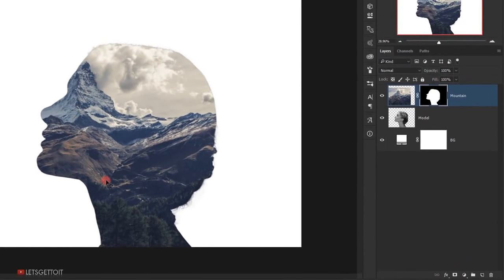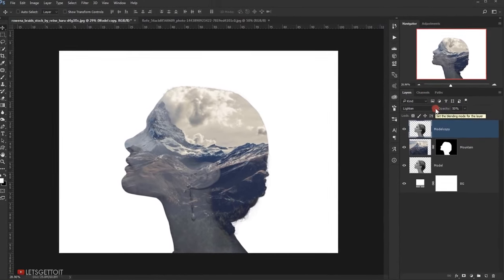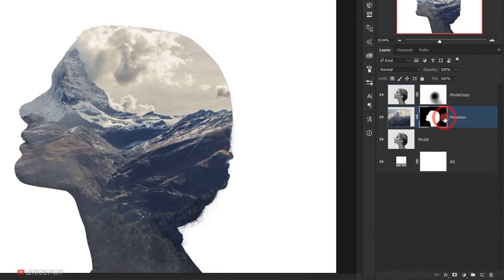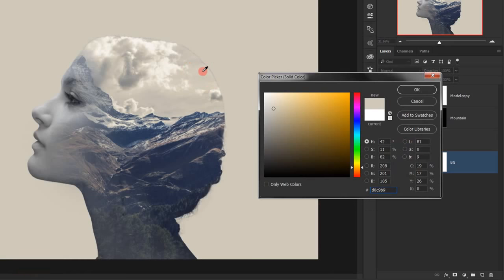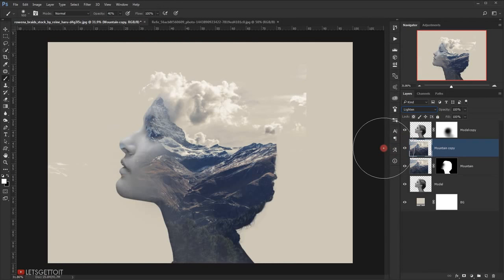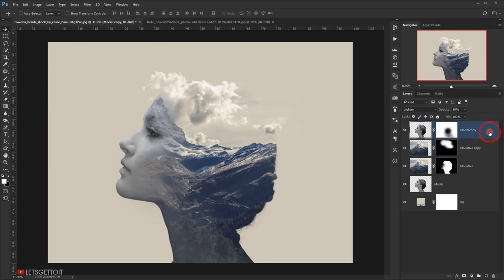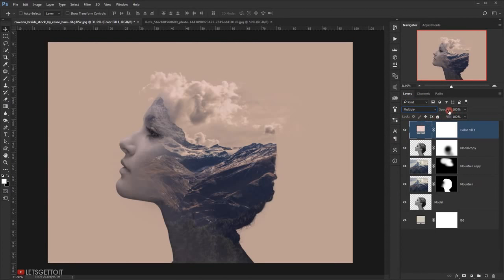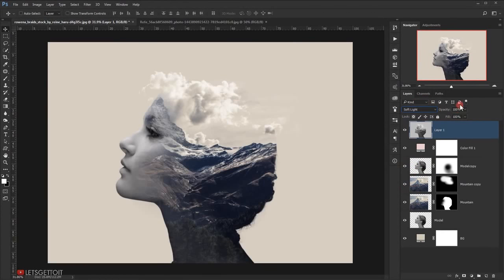Double Expose Toturial Indonesia Photoshop